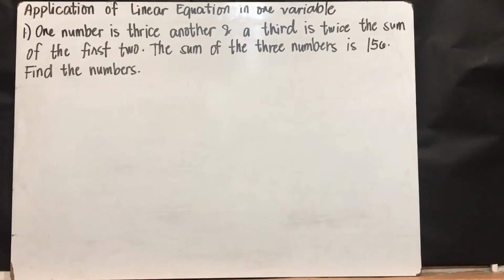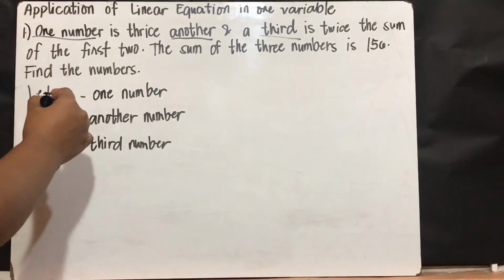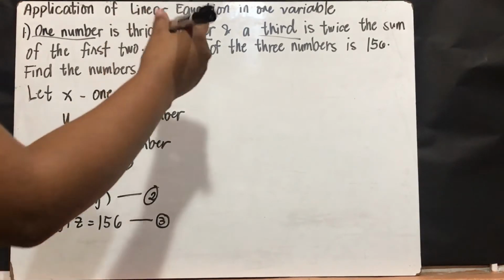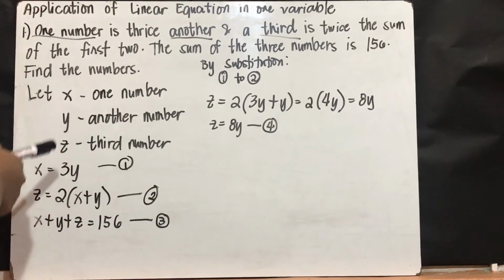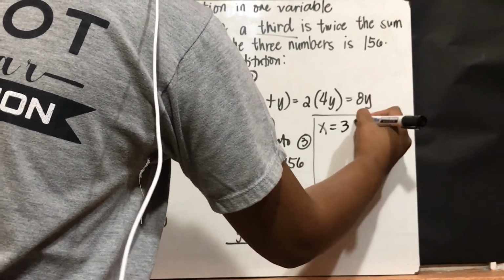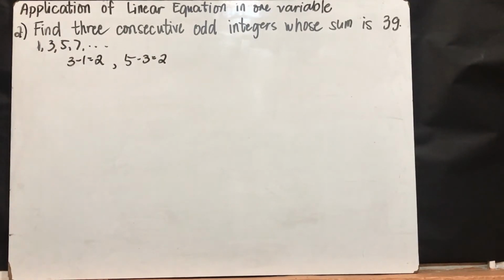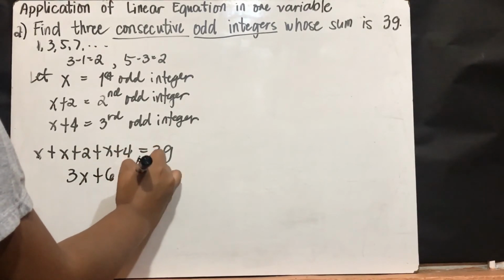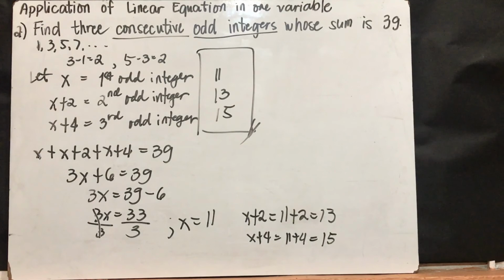Number Problems Application of Linear Equation in one variable